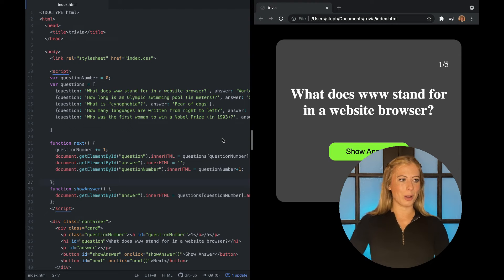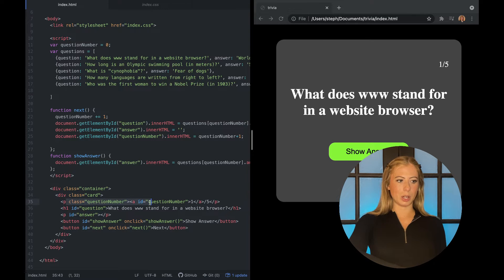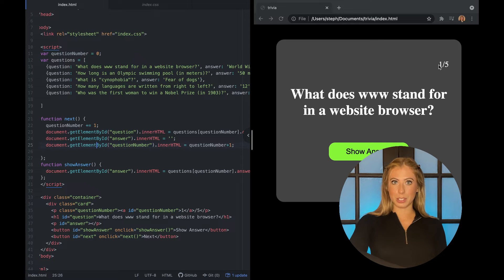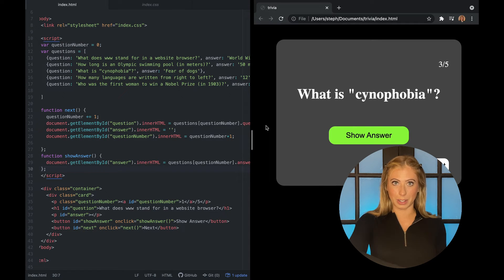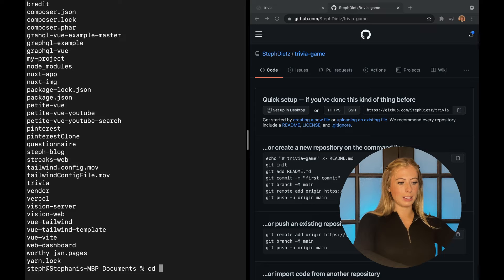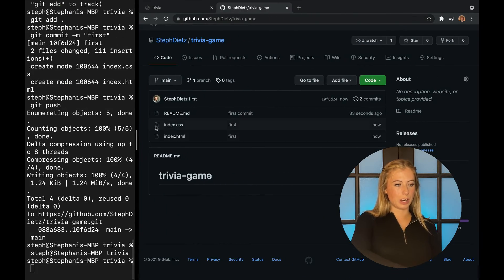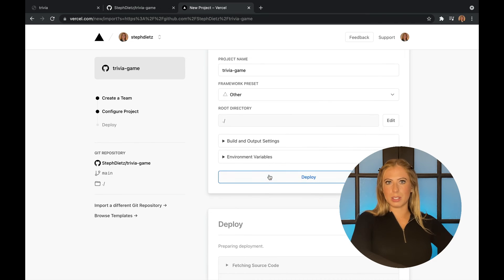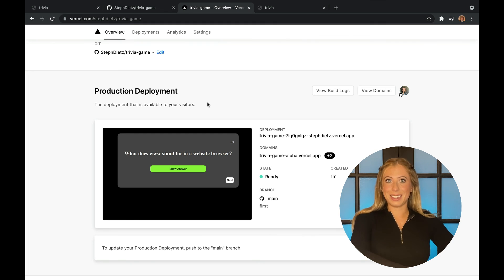Deploying a simple site (HTML, CSS, JS) for free with Vercel!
Learn how to deploy a simple site consisting of only two files to Vercel! I'n this video I'll go over how to create a new GitHub repo, import the repo to Vercel, and deploy it in just a few clicks!

00:00 - What is vercel?
00:29 - Project demo
2:40 - Create a new repo and commit to GitHub
4:10 - Deploy with Vercel!